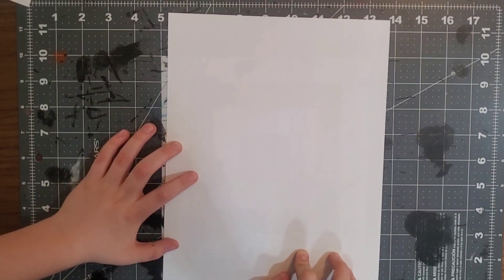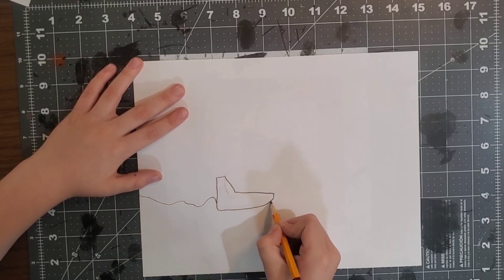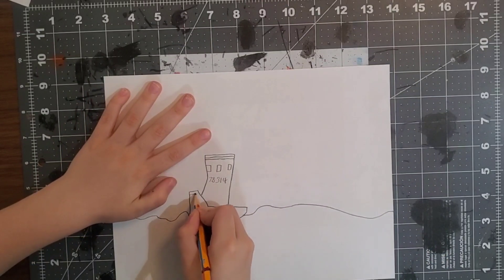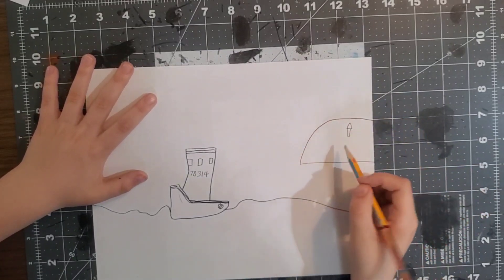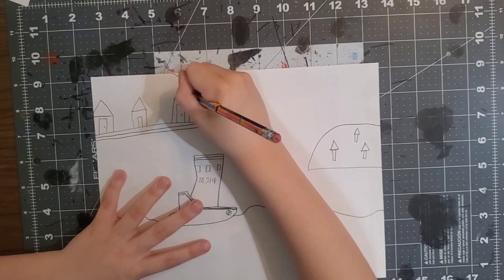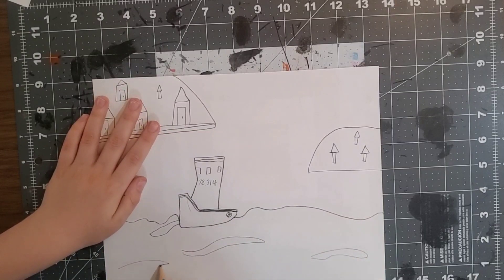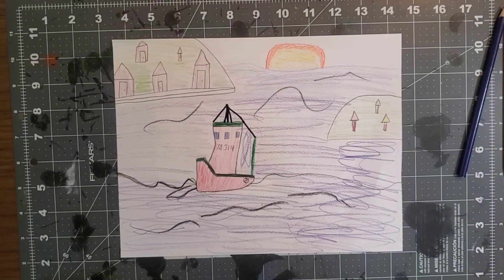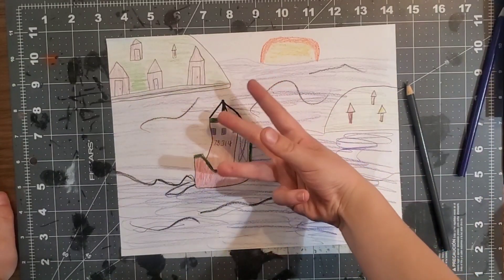how to draw a boat 🚢